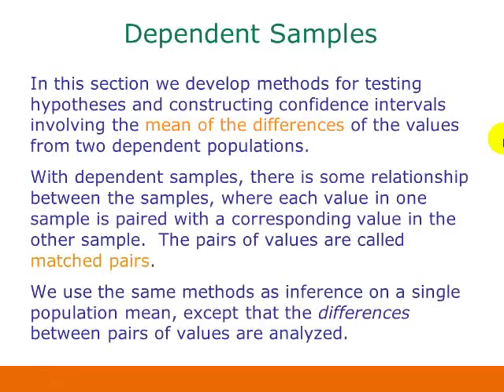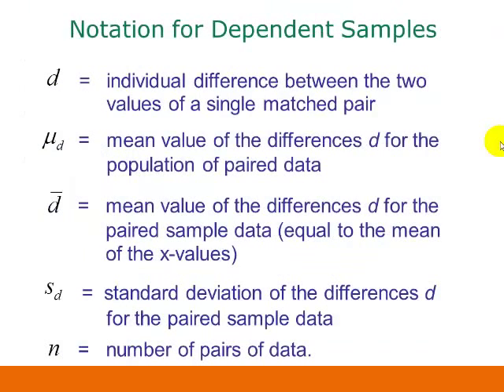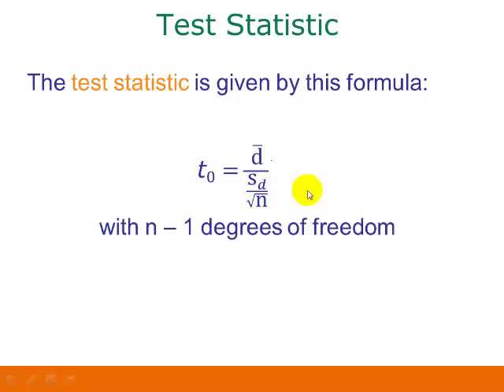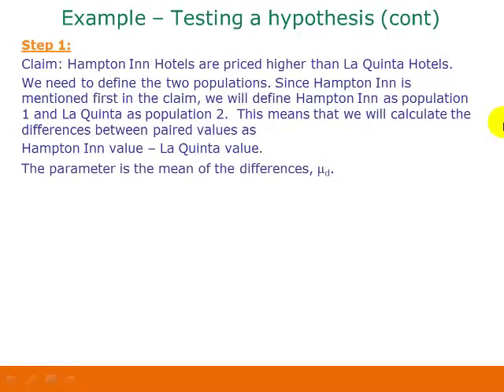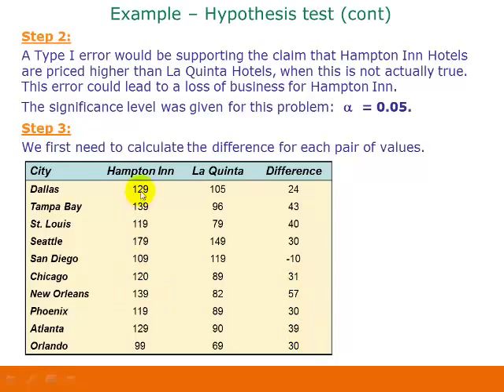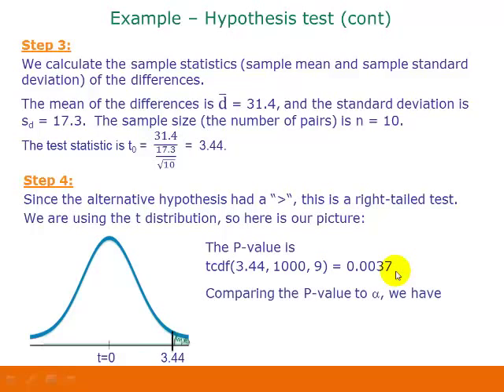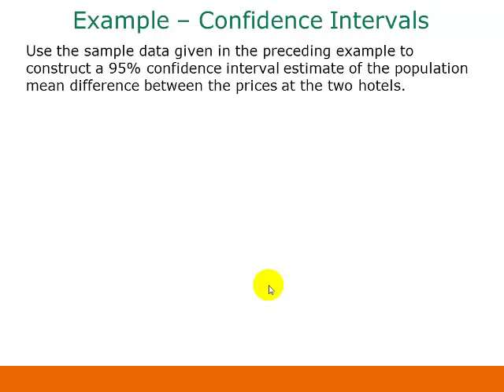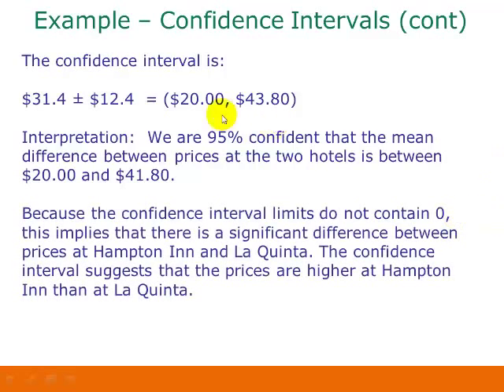Means for Dependent Samples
Hypothesis tests; Constructing confidence intervals